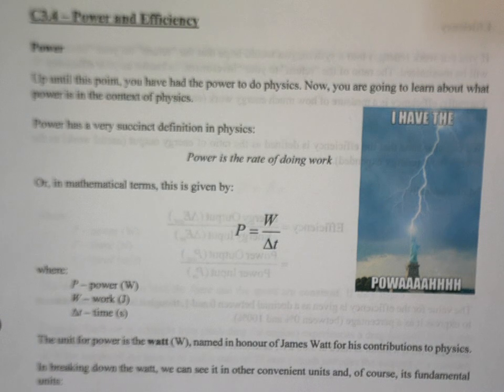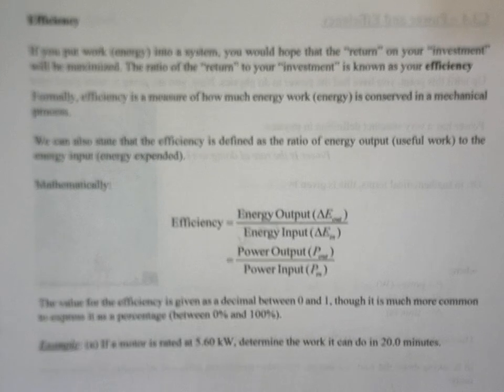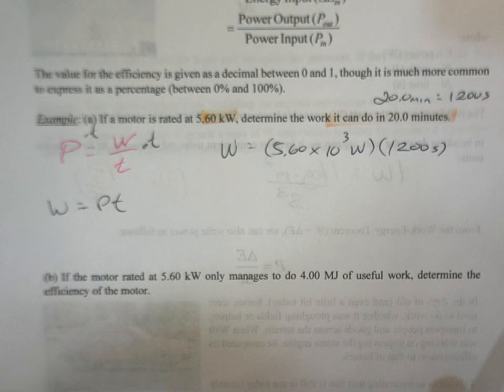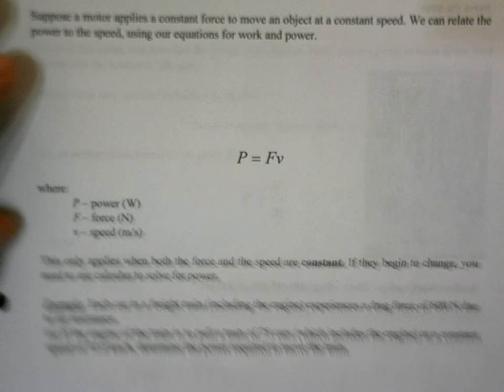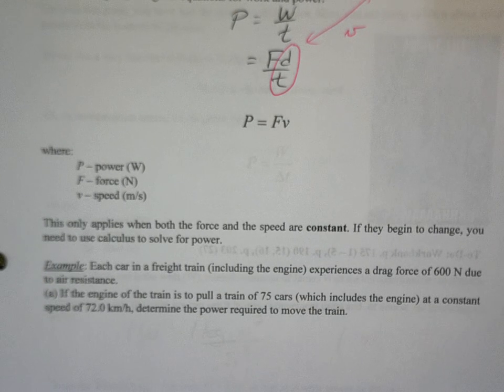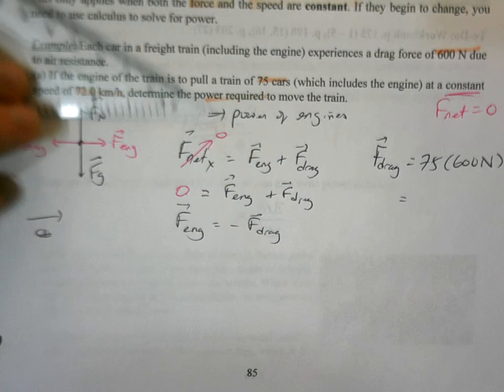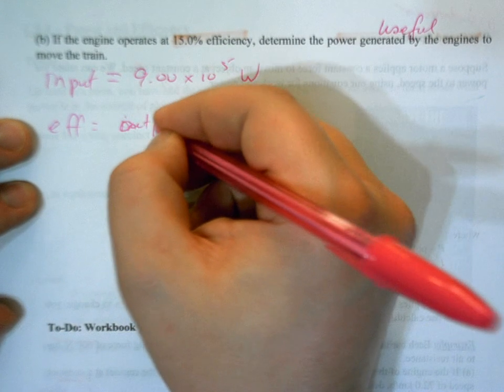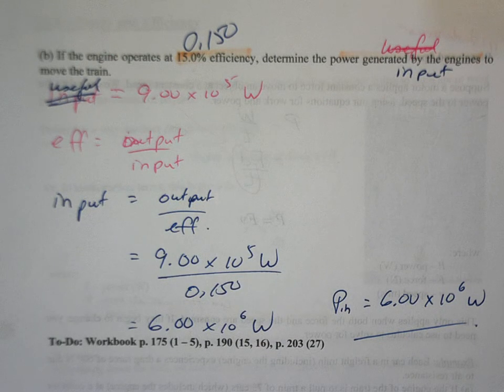P20 C2.4 - Power and Efficiency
In this video, we explore power and efficiency.